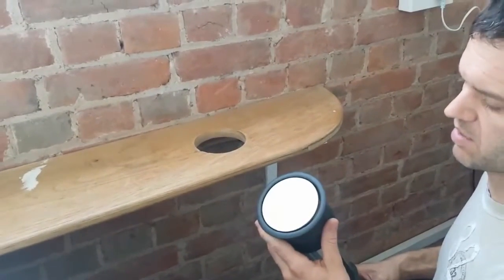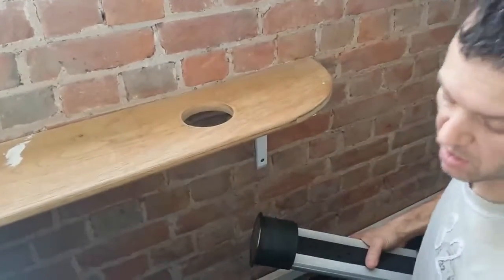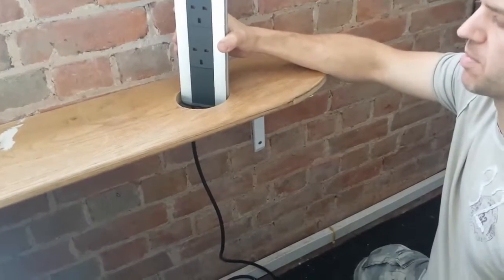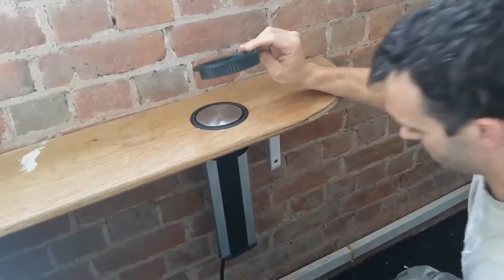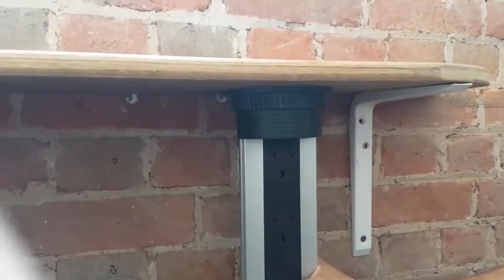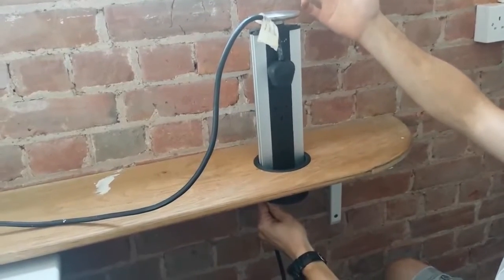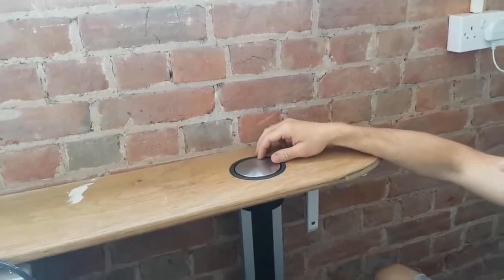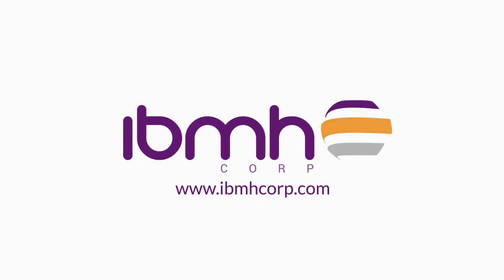China Import, China Quality Control: Sockets Telescopic Tower / Use 1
Sockets Telescopic Tower

Torre de Enchufes Telescópico Elevable

IBMH, expertos en Comprar en China, Importar de China y Control de Calidad en China.
IBMH, Sourcing and Purchasing Agents in China, Import from China and China Quality Control.